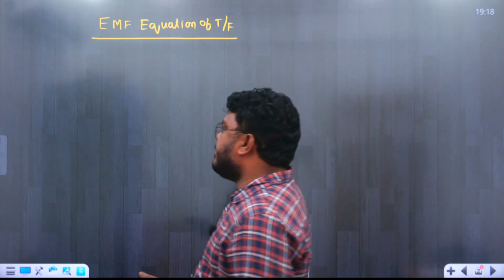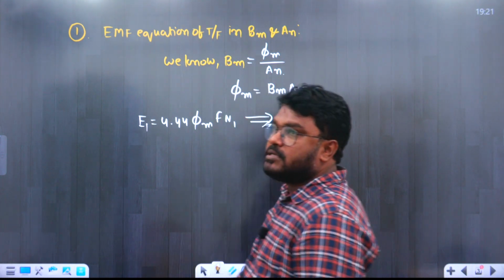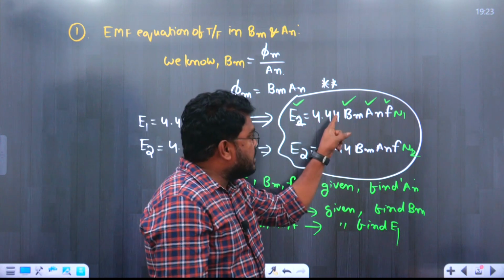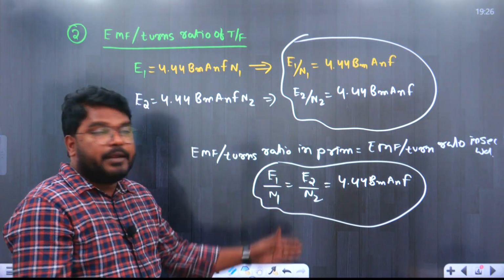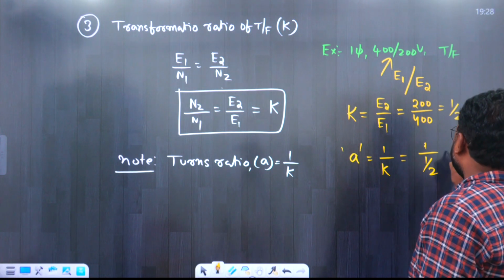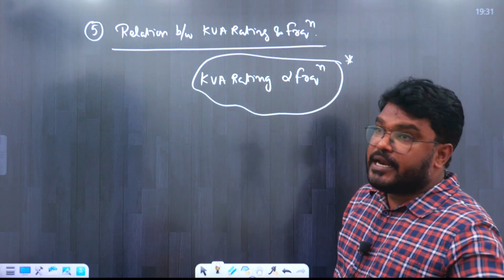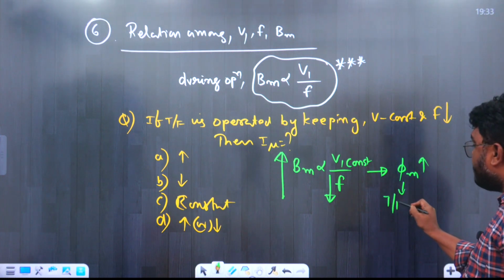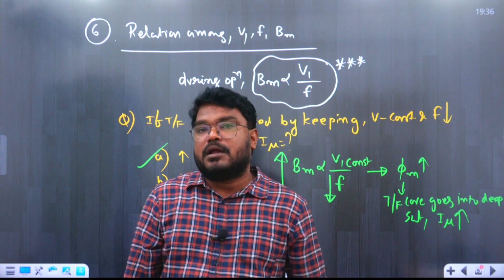Short Notes in '' EMF EQUATION of Transformer // FOR MORE DETAILS CONTACT @ 9848692598